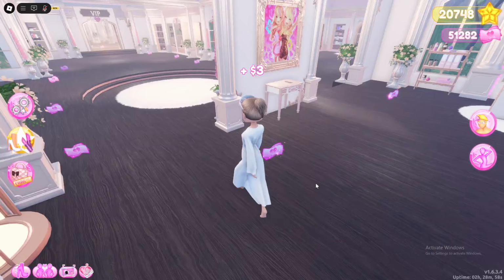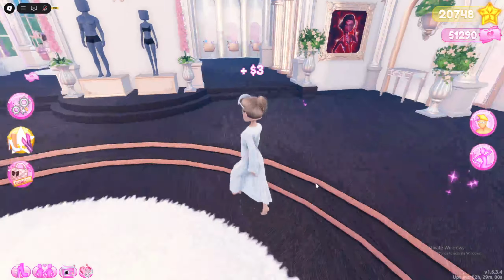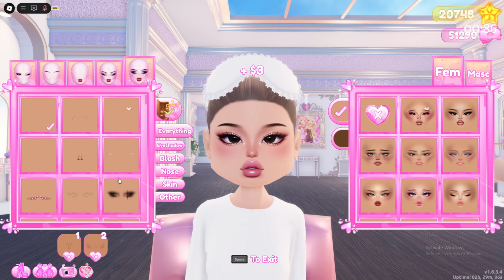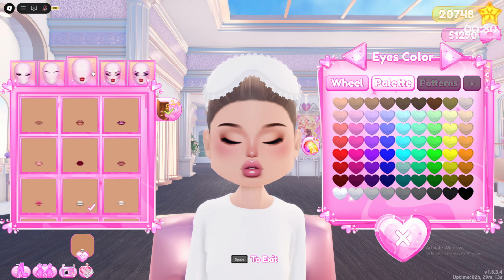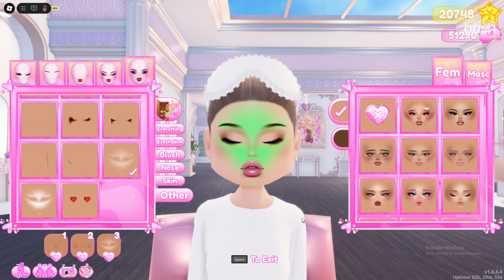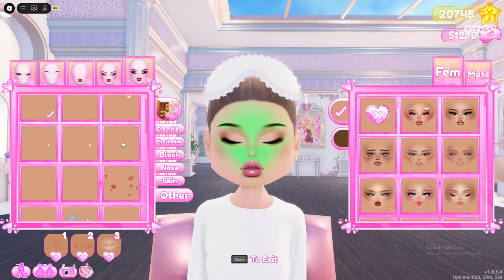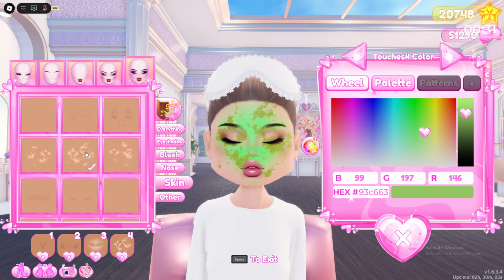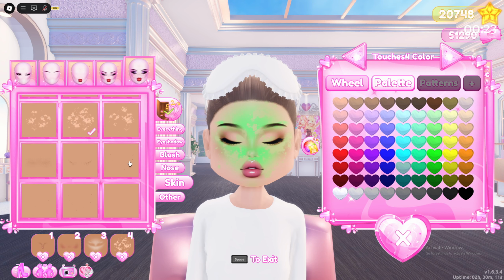Spa Custom Make-Up Face Tutorial On Dress To Impress! How To Put On This Face Mask? 💆‍♀️🫧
Create this spa custom make-up on Dress To Impress by watching this tutorial.